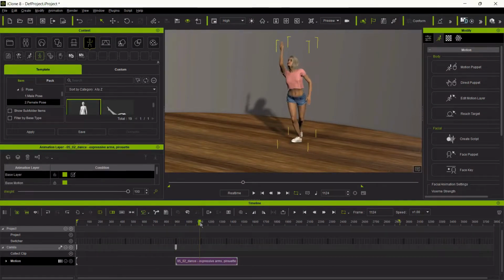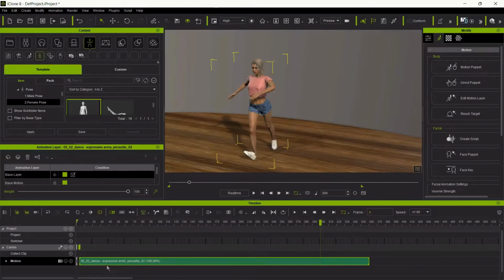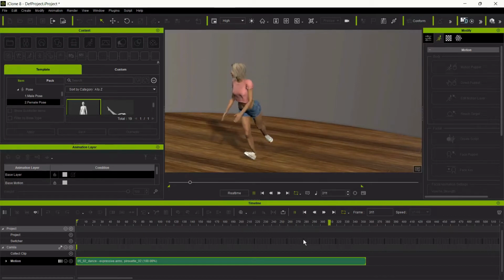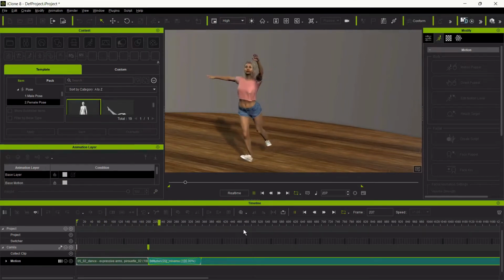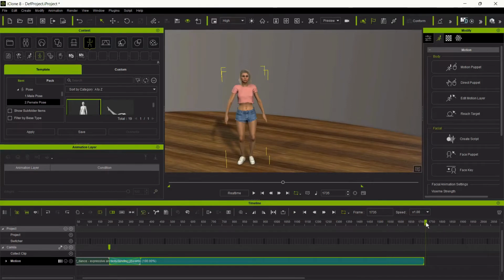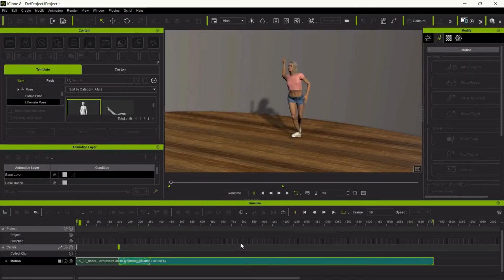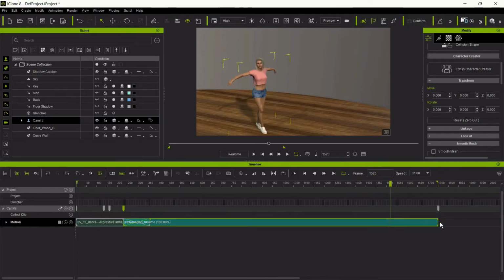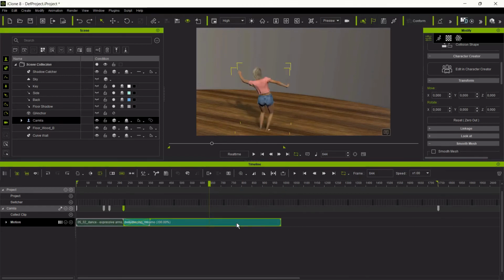Some Quick Edit Tips for Motion Clip Files in Iclone 8 Animation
I have not seen any tutorial about motion file splitting so I decided to make one.

We are gonna see how to split any motion clip quickly and simply in this video. Also some quick speed adjustment technics included.

Iclone8 and CC4 are awesome softwares and worth every buck I paid. Other open source softwares are good, but for animation, Reallusion softwares are definetely must for easy and fast and accurate results.